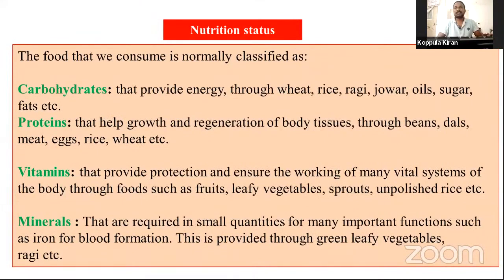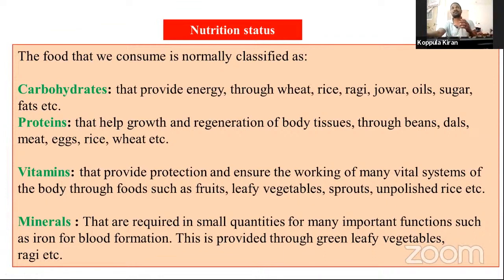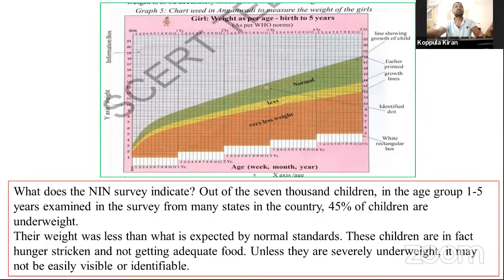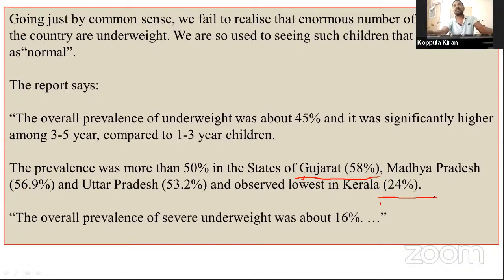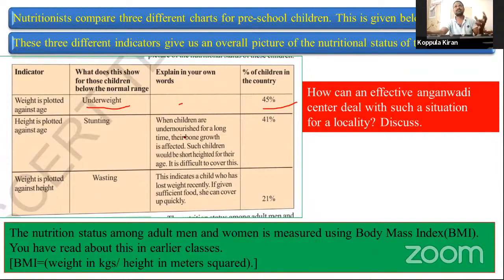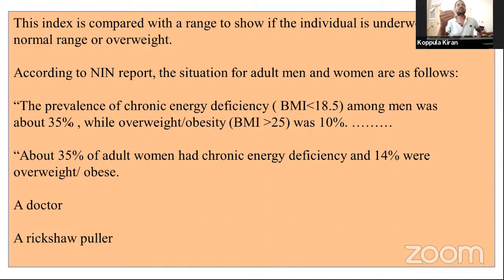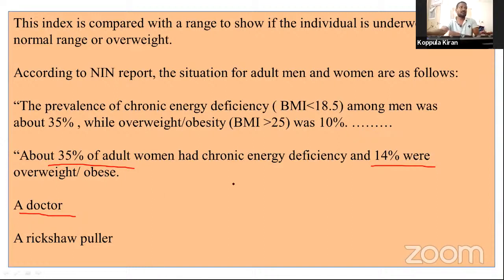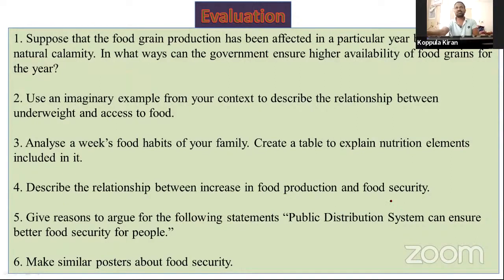10. Food Security Part 3 10th Class Social Studies